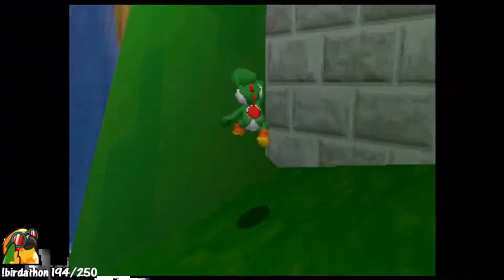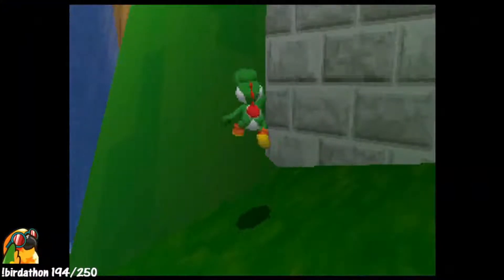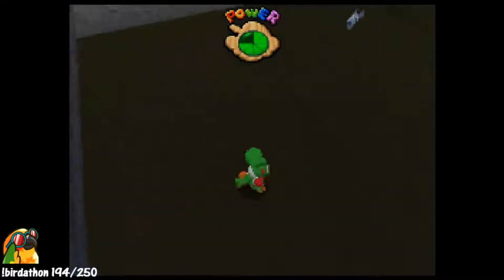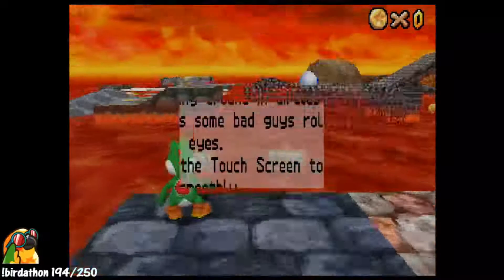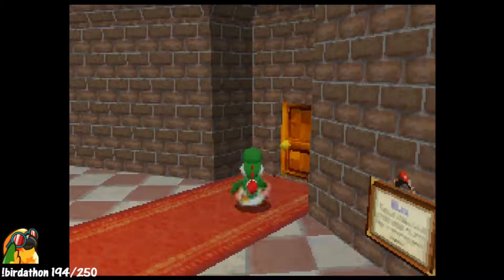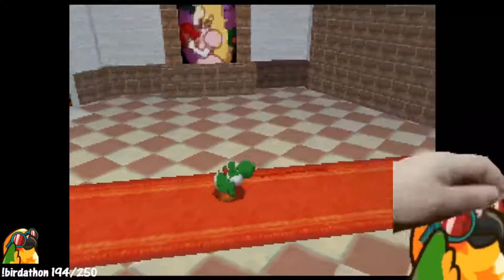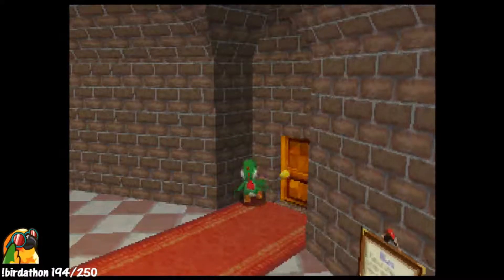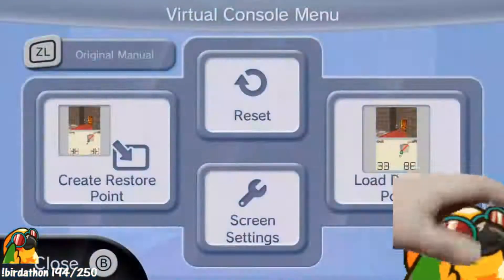Speedrunning SM64DS was a huge mistake...